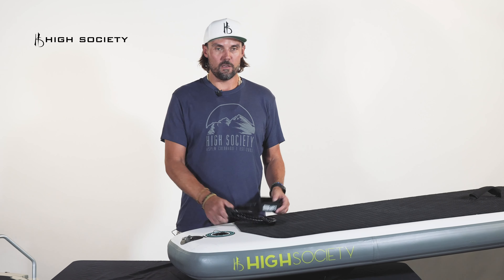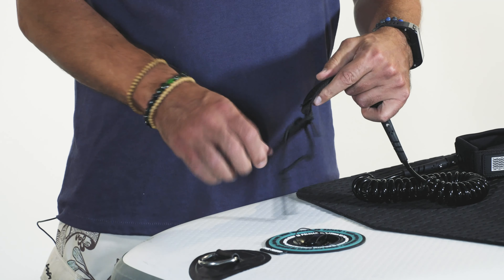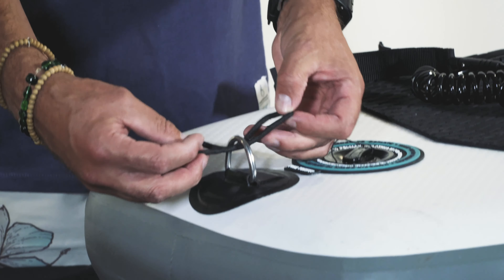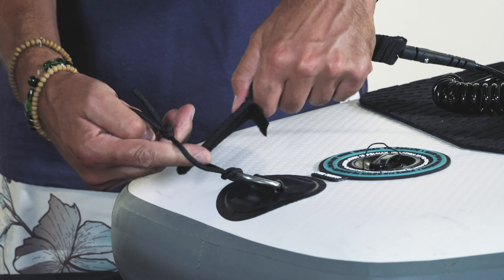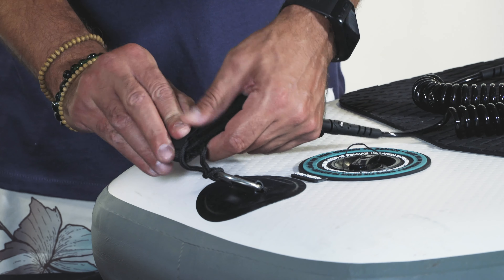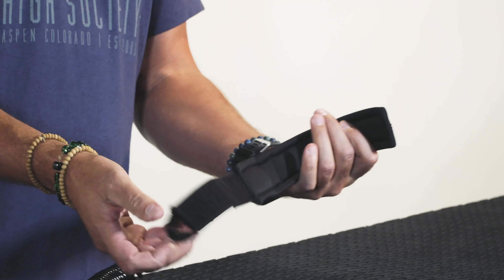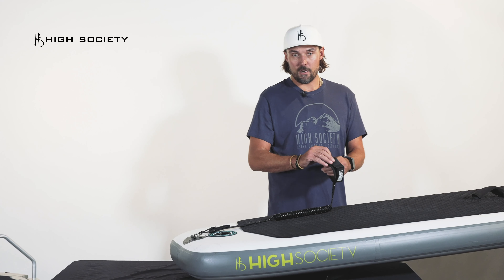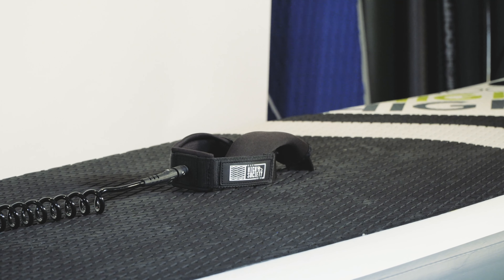How to attach your leash.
Attaching your leash is simple! Watch this video and learn how to do it correctly.